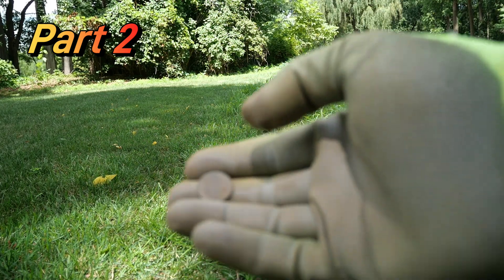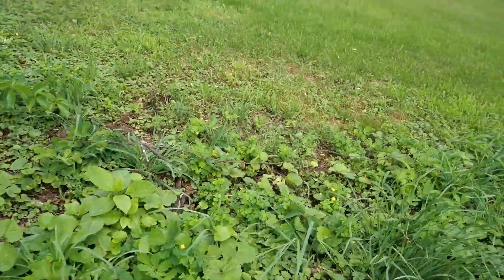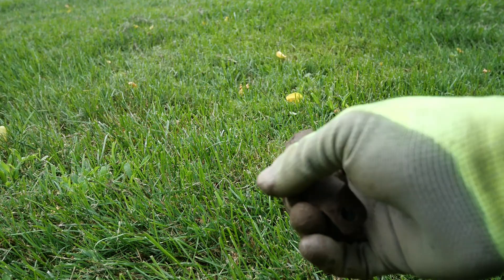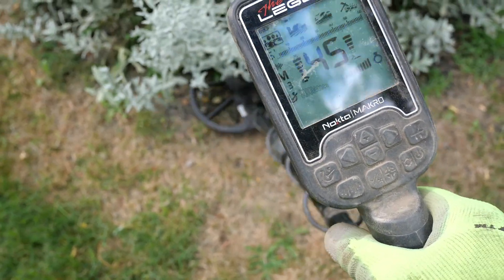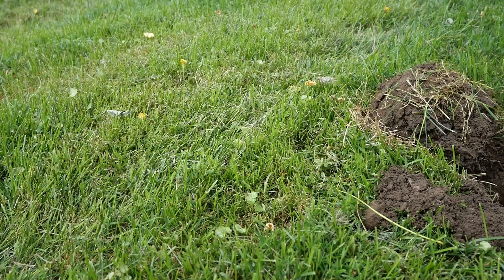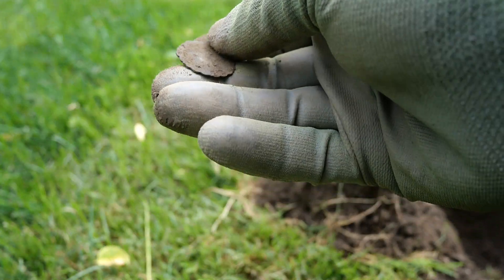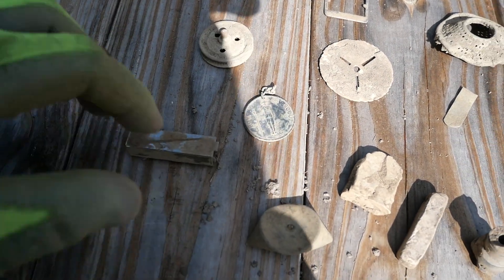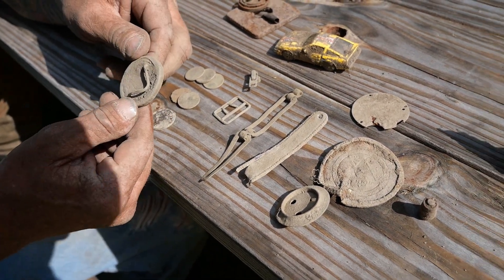Metal detecting in New York state for coins and relics with the Nokta legend part 2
This is part 2 of the NY permission we had.